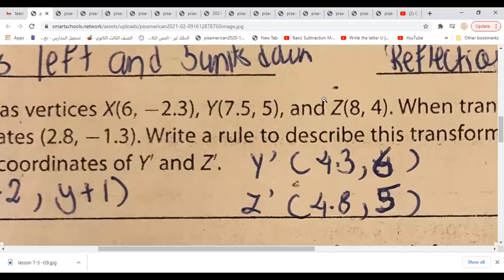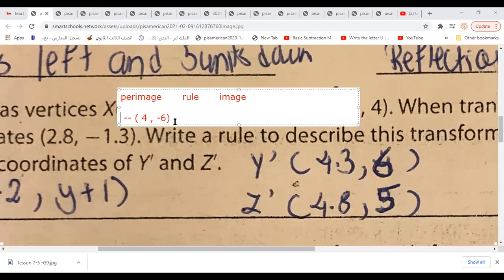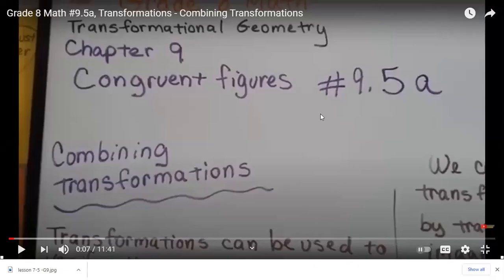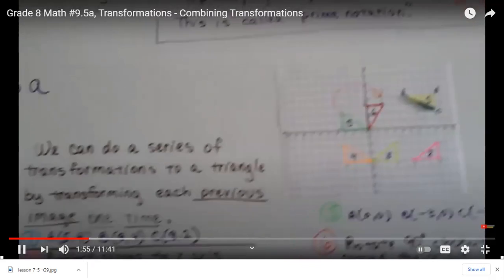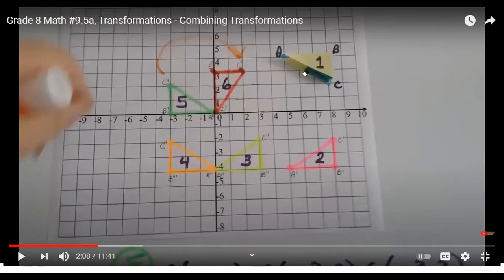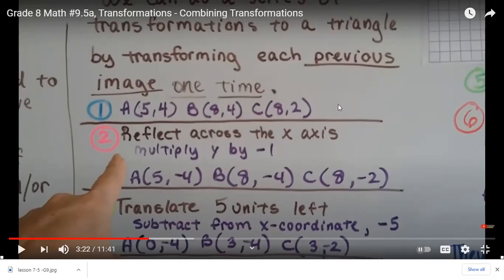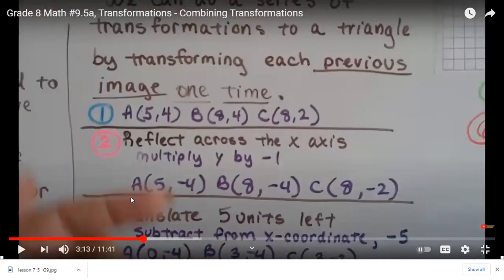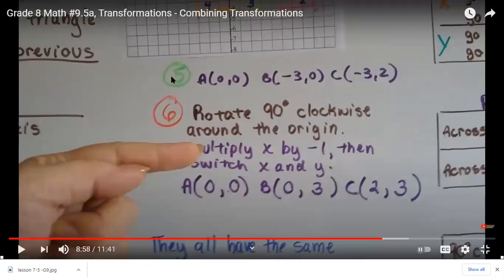Math -Grade 8 - Module 9 - lesson 9- 5- part 1 - congruent figures